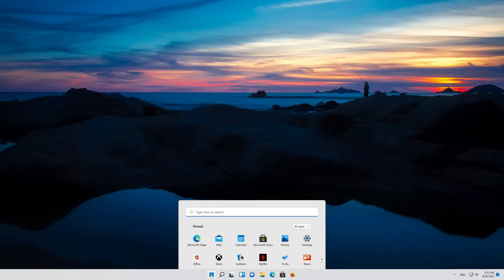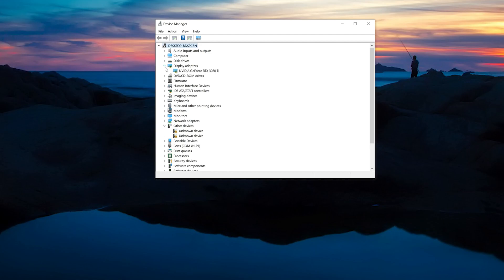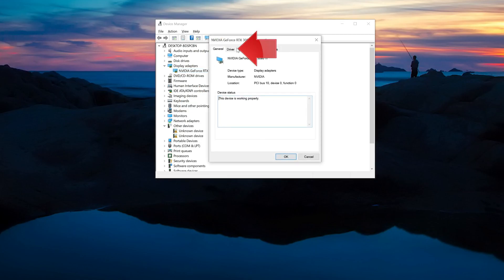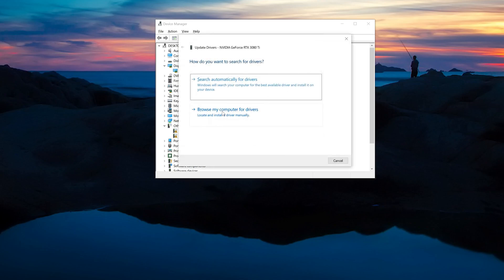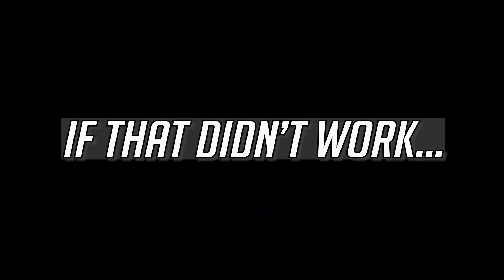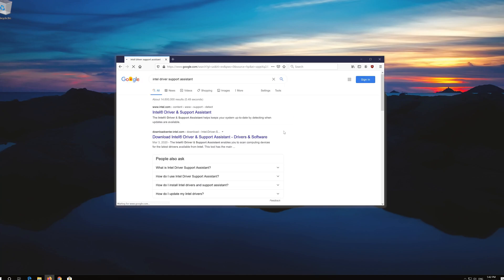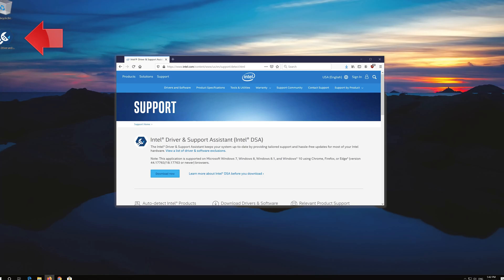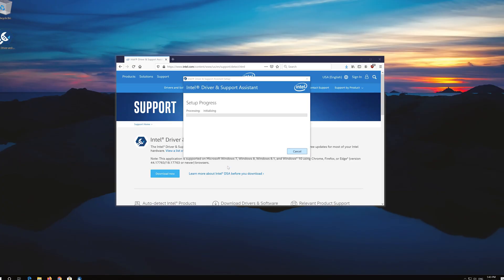FIX Intel Graphics Control Panel Not Opening in Windows 10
How to fix Intel Graphics Control Panel Not Opening in Windows 10

The Intel Graphics Control Panel enables users to change graphics settings for Intel GPUs. However, some users have reported that Intel Graphics Control Panel is not opening.

This issue can lead to other problems, such as Intel display audio not working therefore it’s crucial that you fix this problem as soon as possible.

Issues resolved in this tutorial:
intel graphics control panel not opening windows 10
intel hd graphics control panel not opening
intel graphics control panel not showing
intel hd graphics control panel not opening windows 10
intel uhd graphics control panel not opening

In improving overall graphics infrastructure performance, Intel Graphics Control Panel has a key role to play. However, when you download the Intel Graphics Control Panel from the Microsoft Store and launch it from its location, the application may fail to launch. If you face this issue, then this tutorial may help you.